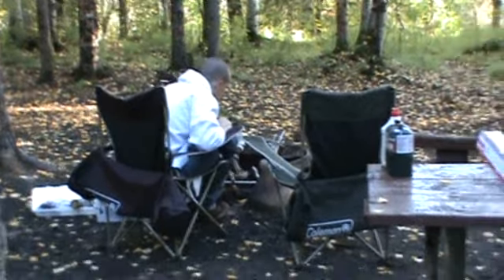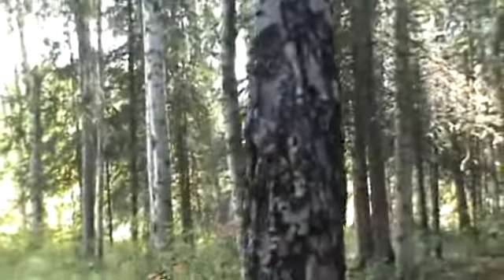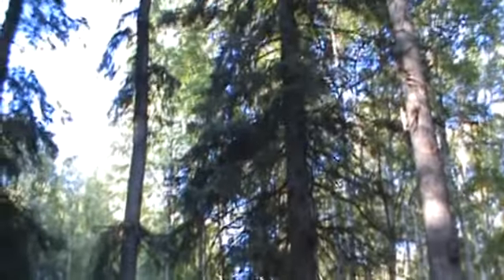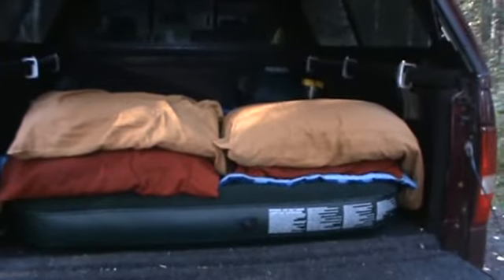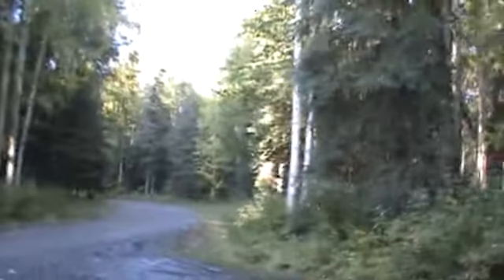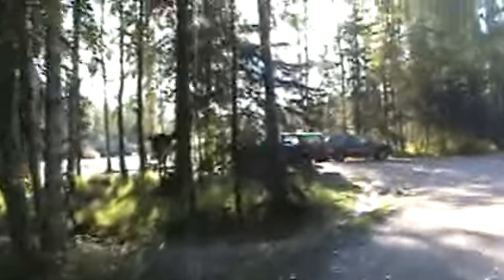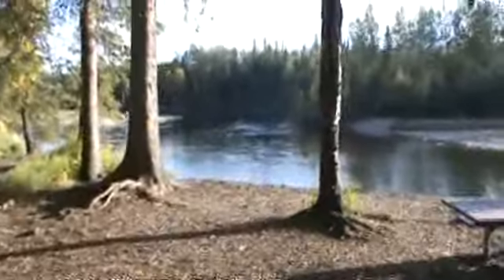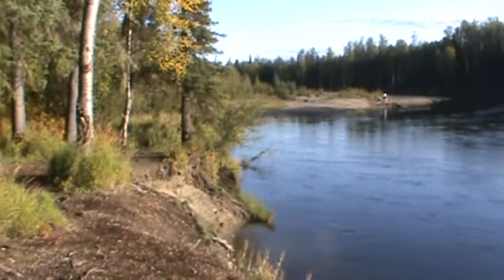Really Roughing It...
Todd and I took a one night camping trip.  The area was beautifully tree filled and less than 40 minutes away from our apartment.  :-)